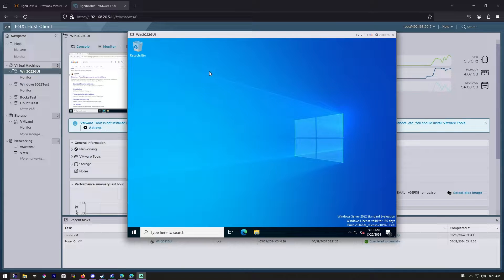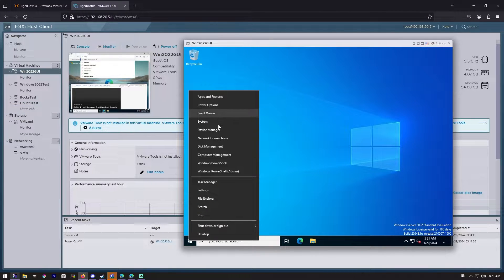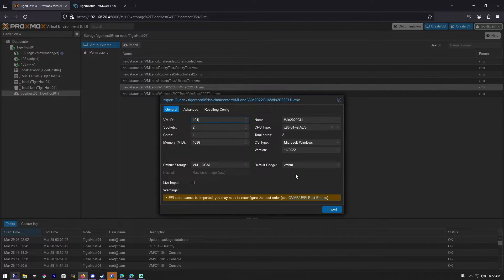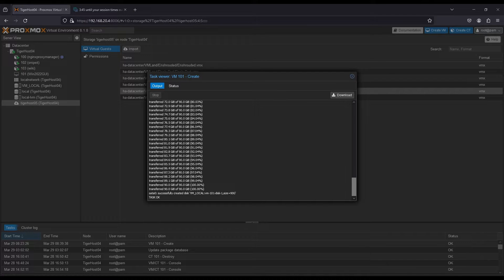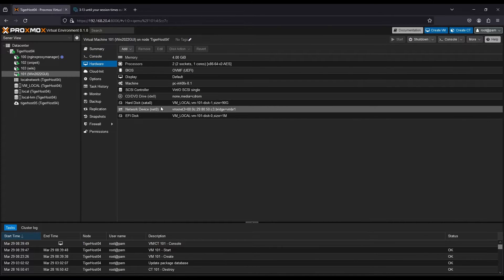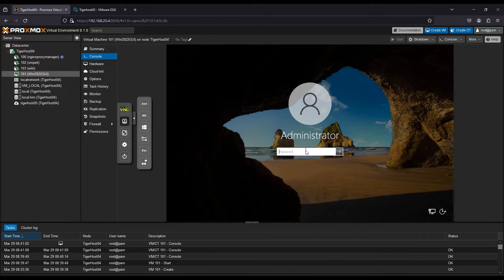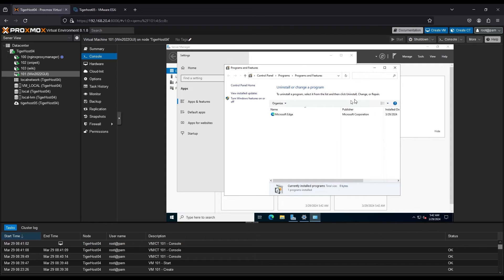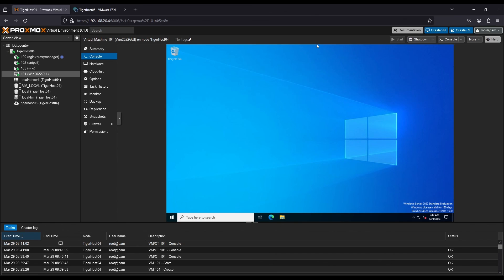Proxmox Done Fast - Proxmox Import Tool, Windows with GUI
This was requested by some folks so I knocked it out real quick.  Just another windows import with the GUI.

Also dunno how many folks read this but I hear a lot of people say 'but there isn't support' For US based folks I suggest you check out as they offer 24x7 support with a call center if you were on the fence about this product as an option.